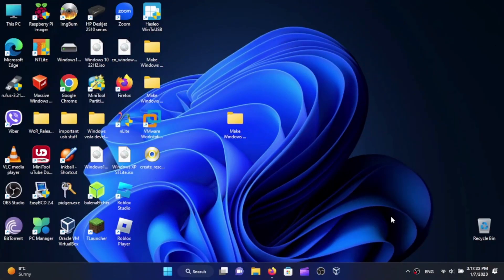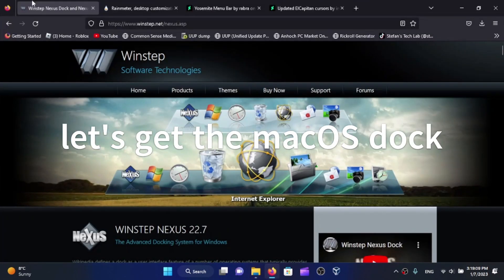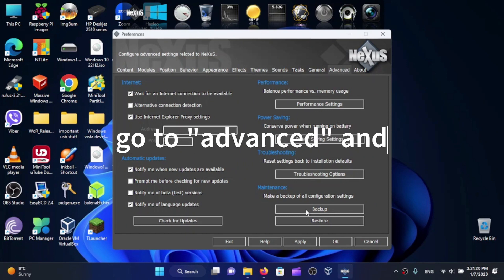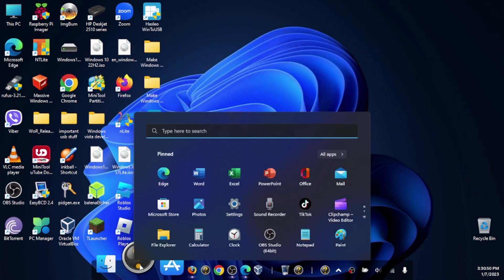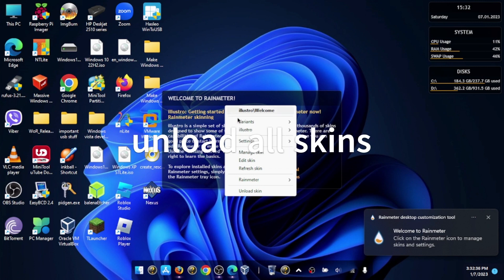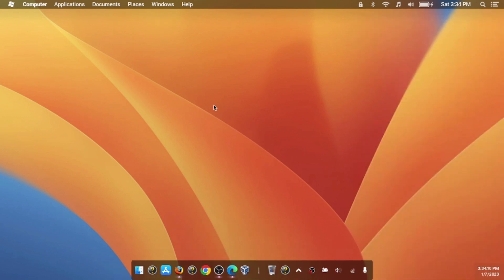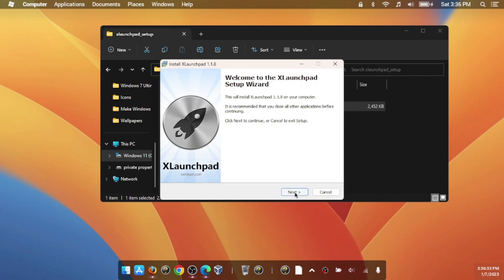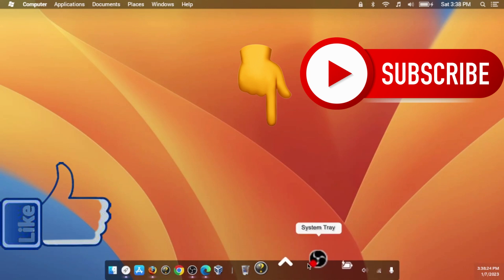Make Windows 11 look like macOS (2024 edition)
Learn the step-by-step process on how to give your Windows 11 device the look and feel of a macOS device. We’ll cover everything from selecting the right customization theme, to finding windows 11 specific apps that will imitate the macOS experience, and finally provide you with helpful tips to make the transformation as smooth and seamless as possible.

Timestamps:

00:00 Introduction
00:58 create a restore point
01:34 Install Nexus Dock + Get macOS dock
03:32 Customize the Dock
05:22 Get the macOS cursors
06:02 Install Rainmeter
06:51 Get the macOS Menu Bar
07:12 Hide the desktop icons
07:20 Change the wallpaper
08:17 Get the xLaunchPad
10:45 Final result :)